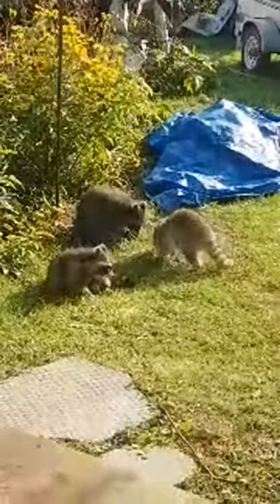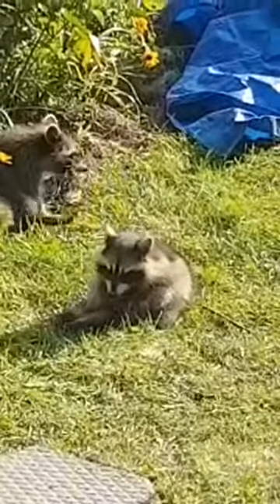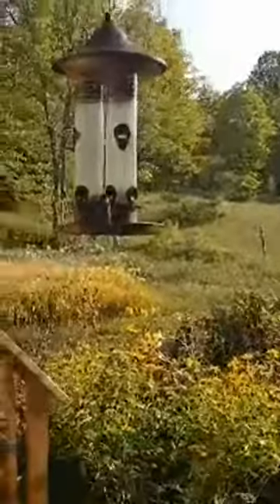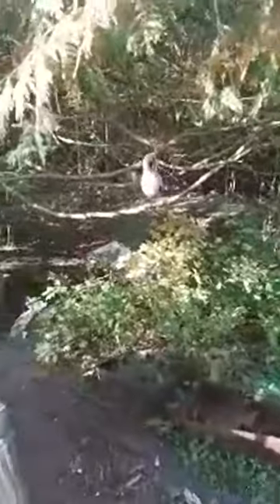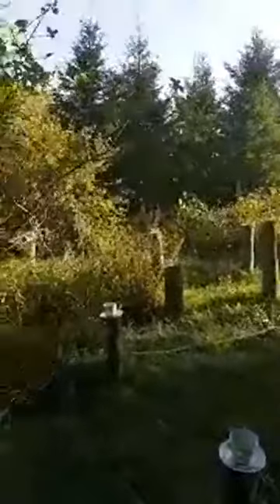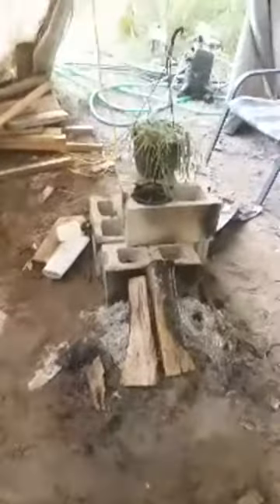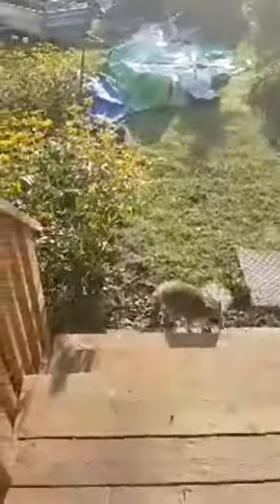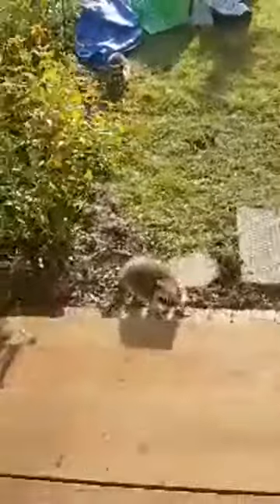Cute and Funny || Raccoons || Baby Raccoon feeding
Baby Raccoon feeding.

Here Are Some Amazing Facts about Training Cats!
1. Scolding and punishing does NOT work for cats ...and it can make your cat even harder to train!
2. Cats can be easily housebroken ...but popular house training methods (like scolding, "catching them in the act", rubbing their nose in it) ...and other methods often backfire with these cats!
3. Cats have a special mental "trigger" that can be used to make them obey your every command like you had a special "kitty remote control". (Hint: It's NOT food or treats).
Cats can be trained to do just about anything, and it's easy to bond with them in new, deeper ways if you know how.

We really hope you enjoy our videos

We don’t intend to steal others’ videos, however, have shared some of those in quality compilations.
Most of our videos are shared by the owners and we are allowed to use them. For some videos, we have not contacted the owner.
We will remove the clip or come to an agreement.
The featured clips in our videos are used with permission from the original video owners. If you see a clip that you own that you did not submit or give consent for use, we have perhaps received false permission and would be happy to resolve this for you!